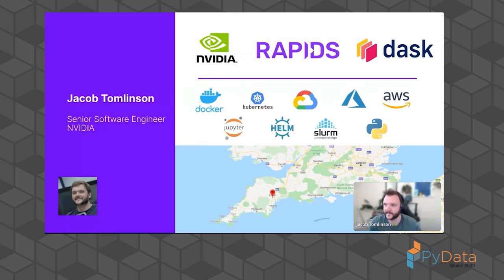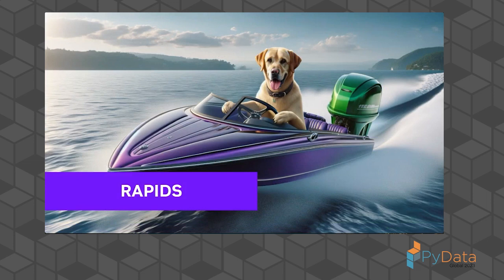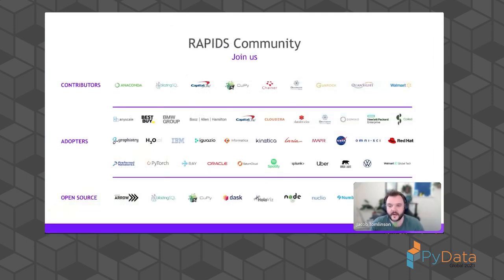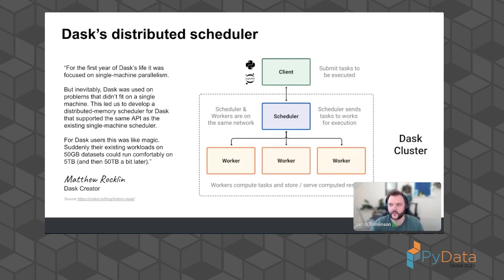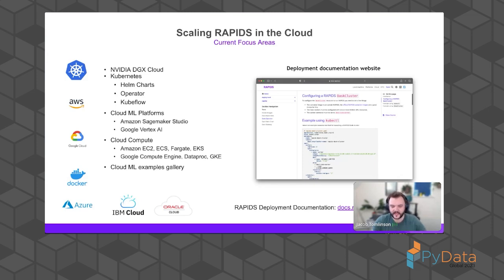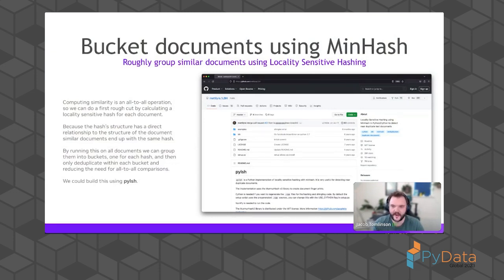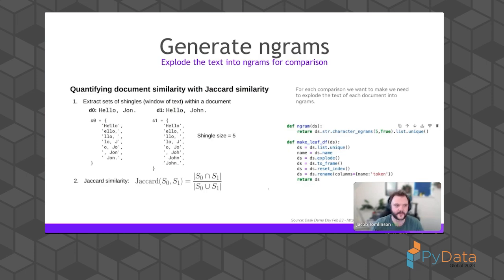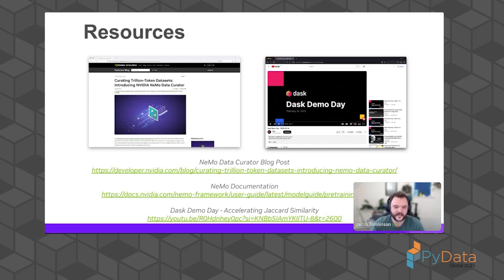Jacob Tomlinson - Accelerating fuzzy document deduplication to improve LLM training w/ RAPIDS & Dask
Training Large Language Models (LLMs) requires a vast amount of input data, and the higher the quality of that data the better the model will be at producing useful natural language. NVIDIA NeMo Data Curator is a toolkit built with RAPIDS and Dask for extracting, cleaning, filtering and deduplicating training data for LLMs.

In this session, we will zoom in on one element of LLM pretraining and explore how we can scale out fuzzy deduplication of many terabytes of documents. We can run a distributed Jaccard similarity workload by deploying a RAPIDS accelerated Dask cluster on Kubernetes to remove duplicate documents from our training set.

00:00 Welcome!
00:10 Help us add time stamps or captions to this video! See the description for details.